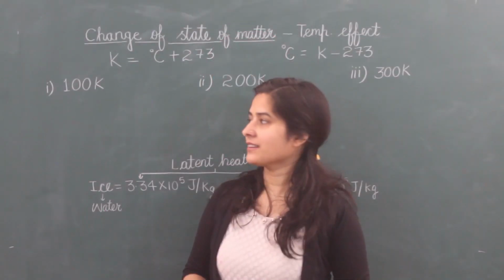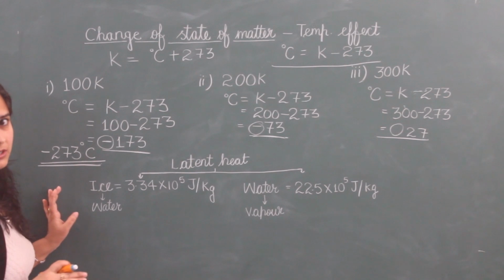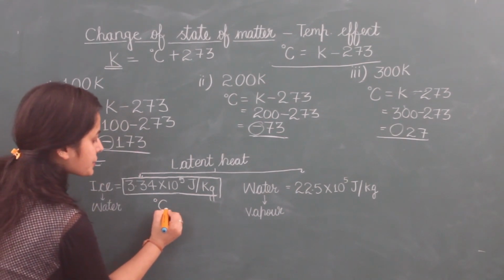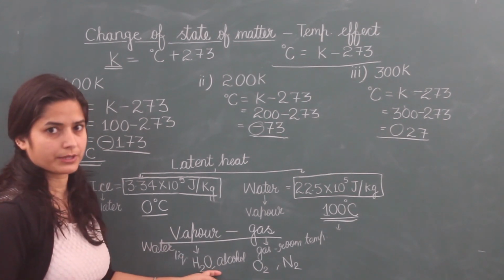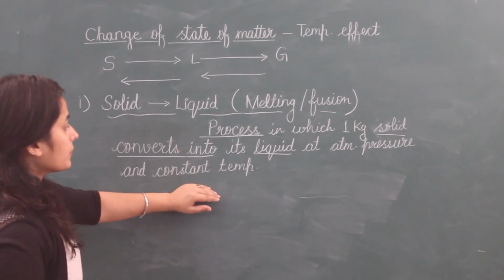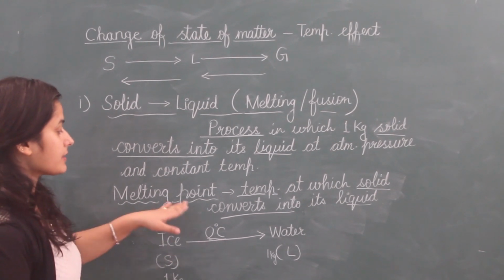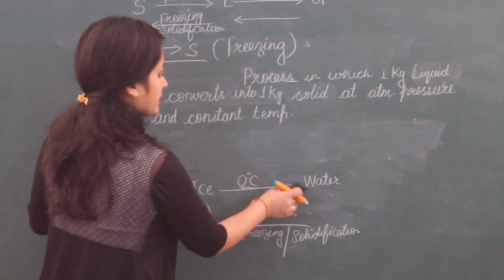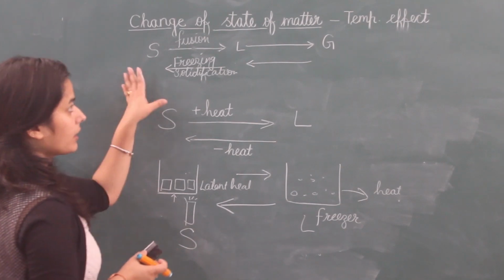CLASS-9TH-CHEMISTRY-CHAPTER-1-MATTER IN OUR SURROUNDING -CHANGE IN STATES OF MATTER-PART-4